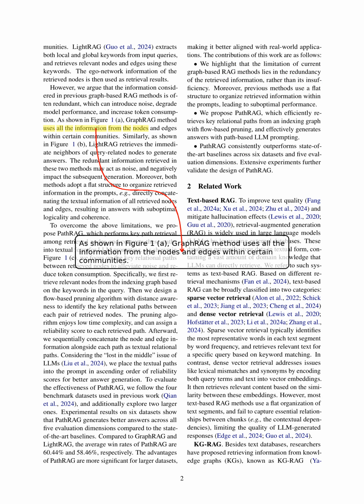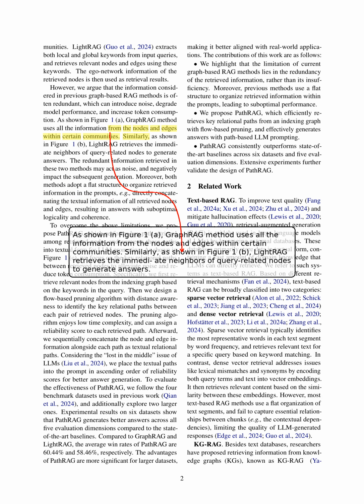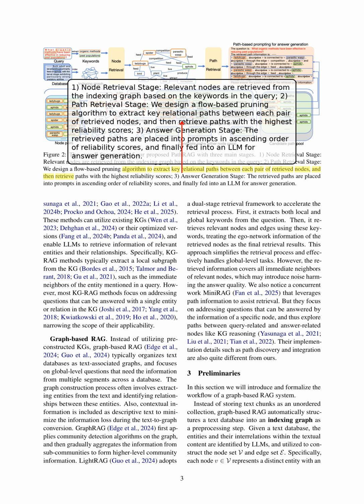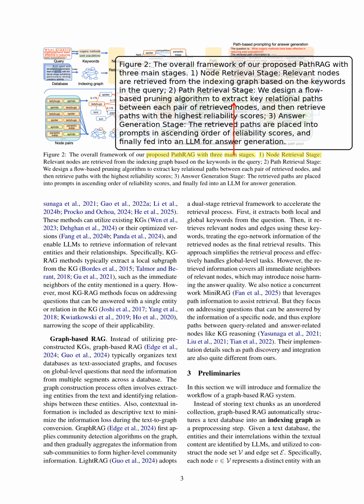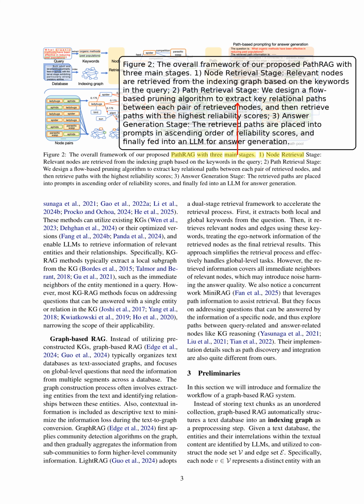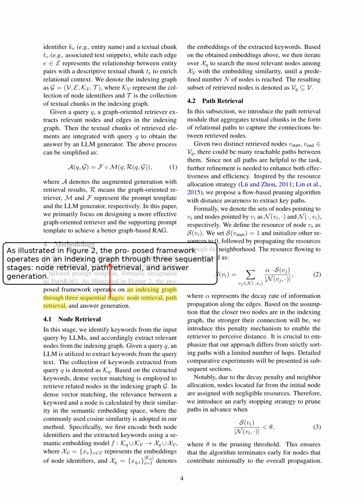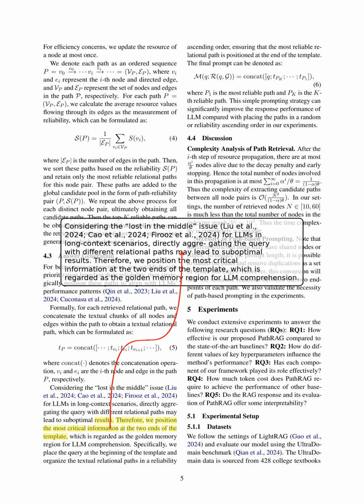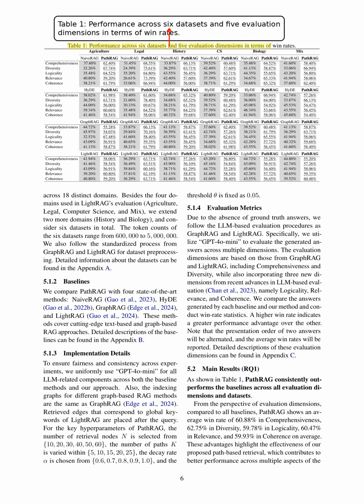PathRAG: Pruning Graph-based Retrieval Augmented Generation with Relational Paths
This research paper introduces PathRAG, a novel graph-based retrieval-augmented generation framework designed to enhance the performance of large language models. It addresses the limitations of existing graph-based RAG methods by focusing on retrieving key relational paths from an indexing graph, thereby reducing redundant information and improving the logical coherence of generated responses. PathRAG uses a flow-based pruning algorithm to identify significant paths and strategically incorporates them into prompts. The authors demonstrate that PathRAG outperforms state-of-the-art baselines across multiple datasets and evaluation dimensions, indicating its effectiveness in generating high-quality and relevant answers. The findings suggest that emphasizing key relational paths is crucial for improving RAG systems, especially when dealing with large and complex datasets.

Retrieval-augmented generation (RAG) improves
the response quality of large language
models (LLMs) by retrieving knowledge from
external databases. Typical RAG approaches
split the text database into chunks, organizing
them in a flat structure for efficient searches. To
better capture the inherent dependencies and
structured relationships across the text database,
researchers propose to organize textual information
into an indexing graph, known as graphbased
RAG. However, we argue that the limitation
of current graph-based RAG methods
lies in the redundancy of the retrieved information,
rather than its insufficiency. Moreover,
previous methods use a flat structure to organize
retrieved information within the prompts,
leading to suboptimal performance. To overcome
these limitations, we propose PathRAG,
which retrieves key relational paths from the
indexing graph, and converts these paths into
textual form for prompting LLMs. Specifically,
PathRAG effectively reduces redundant information
with flow-based pruning, while guiding
LLMs to generate more logical and coherent
responses with path-based prompting. Experimental
results show that PathRAG consistently
outperforms state-of-the-art baselines across
six datasets and five evaluation dimensions.